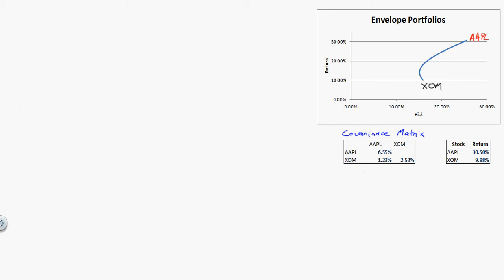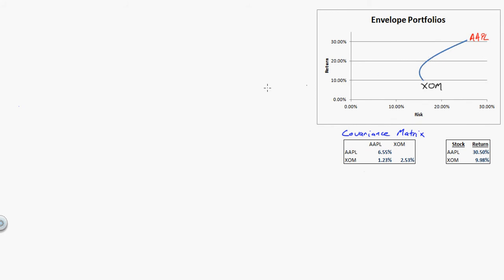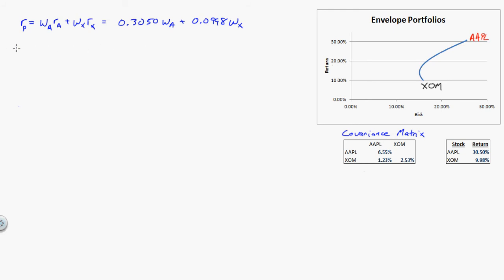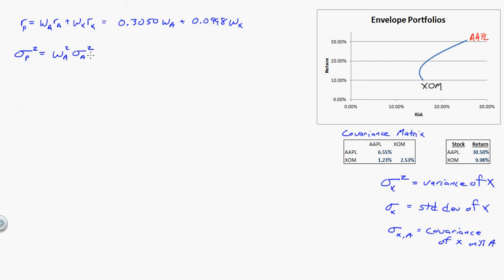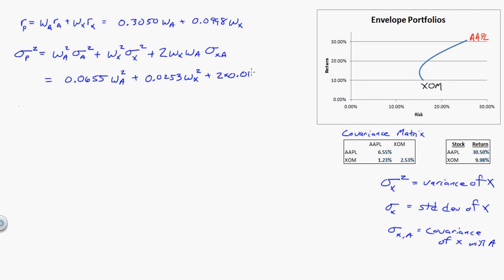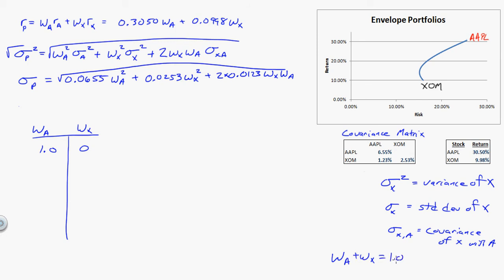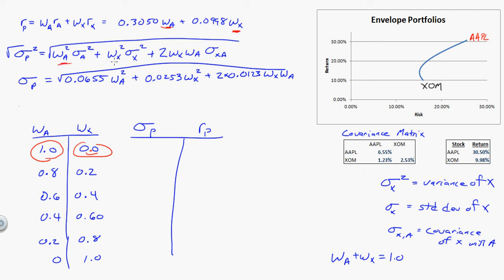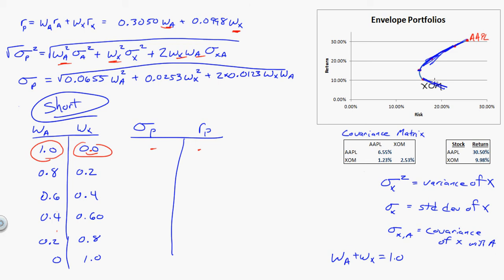The Math of Drawing the Efficient Frontier